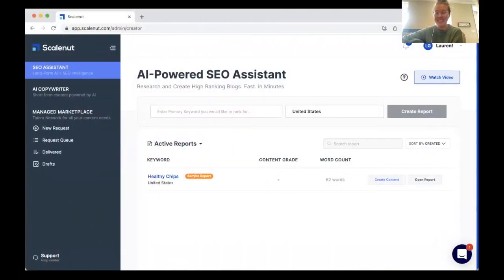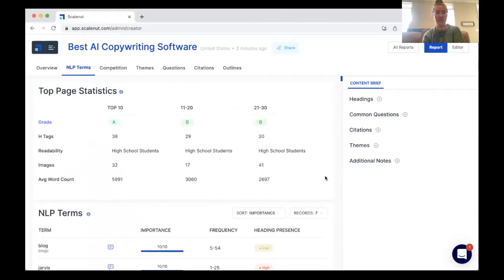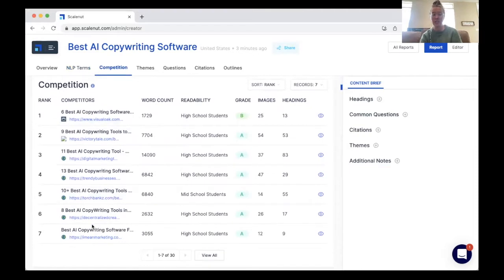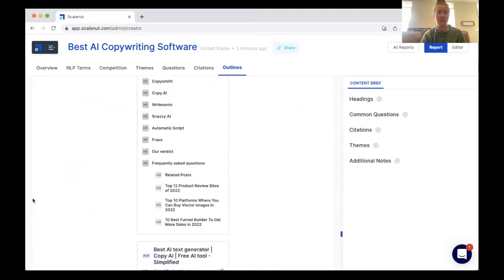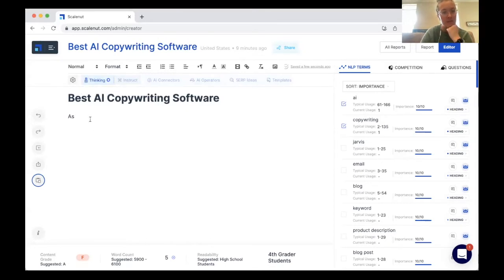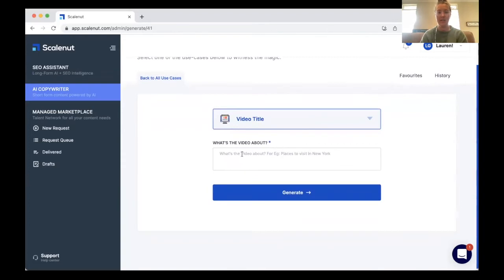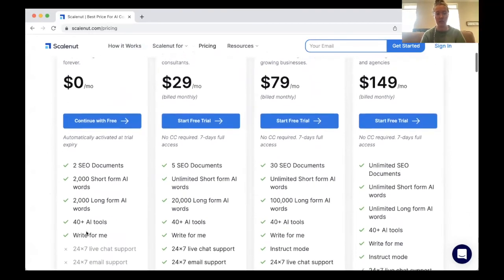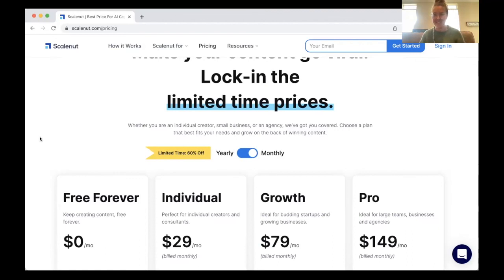Scalenut AI Review | How Does it Compare to Other Writing Software?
In this video, I review Scalenut AI, a new software that promises to deliver the best content. But how does it measure up against other options? Watch and find out!

Grab Your Seat to My FREE Online Class to learn how I use AI to make money on the side

Timecodes
0:00 - Intro
1:05 - Scalenut SEO Assistant Tool
5:55 - Long-Form Content with Scalenut
7:26 - Short-Form Content with Scalenut
10:06 - Scalenut AI Pricing
11:28 - Final Thoughts